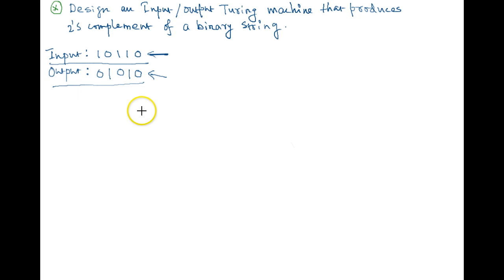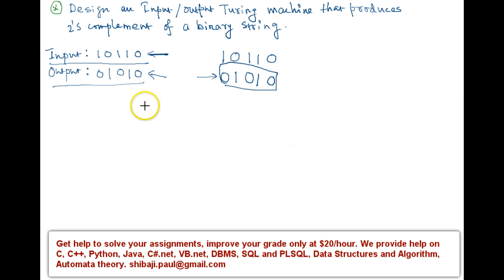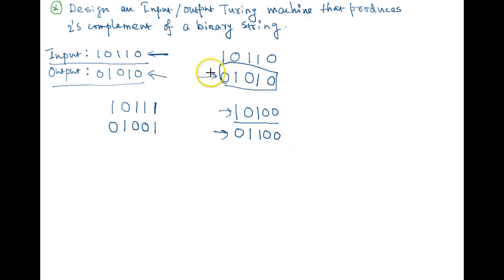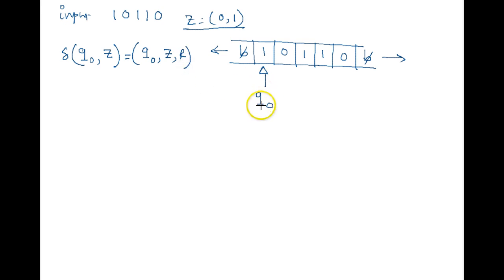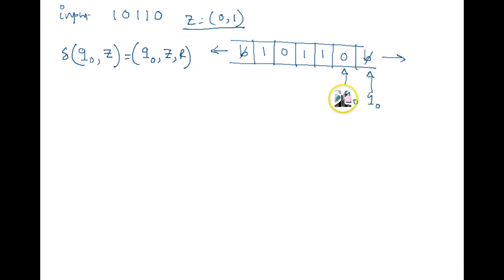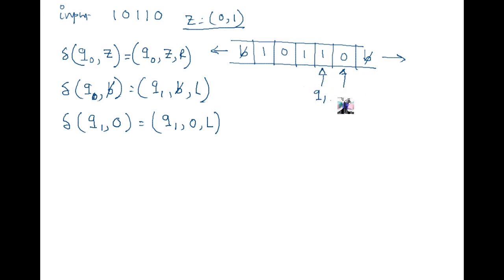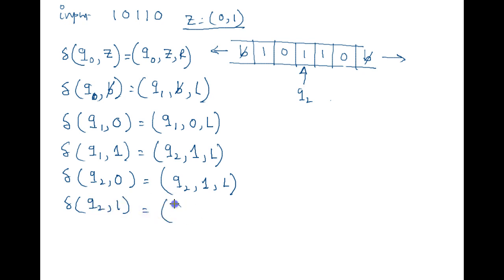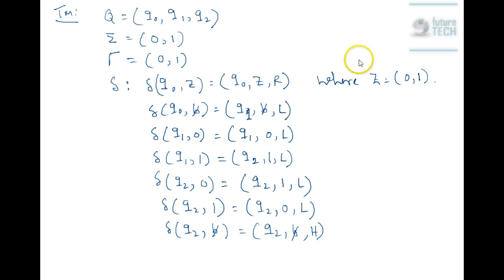Lec 4 Turing Machine Example2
In this example we construct an IO TM that outputs 2's complement of a binary string in tape.